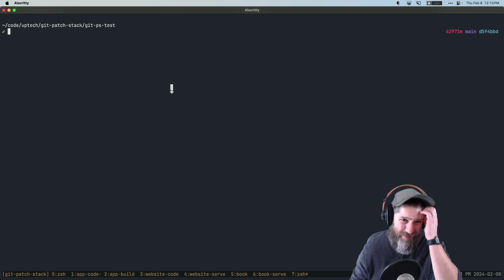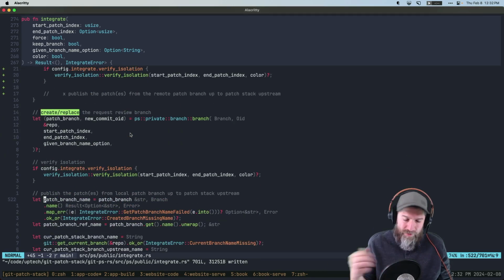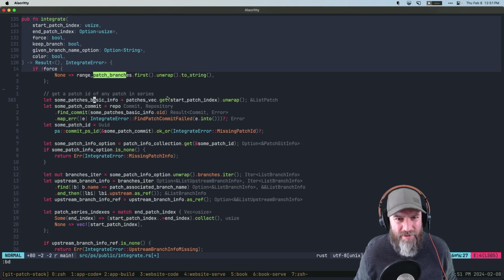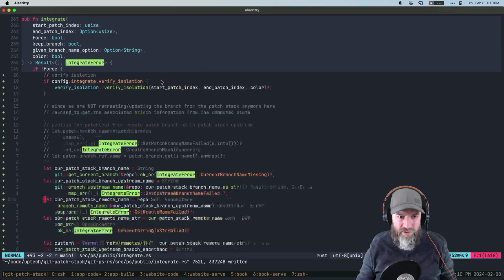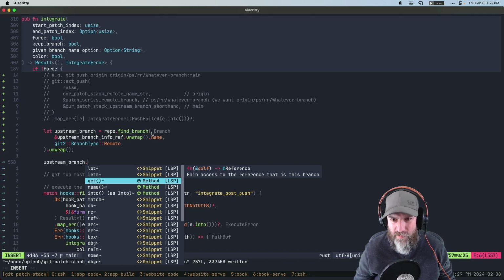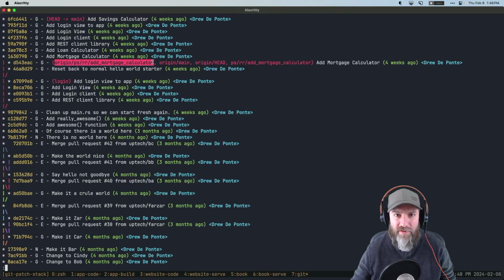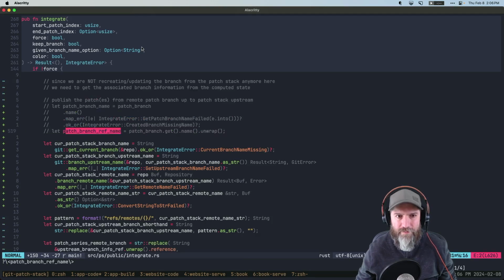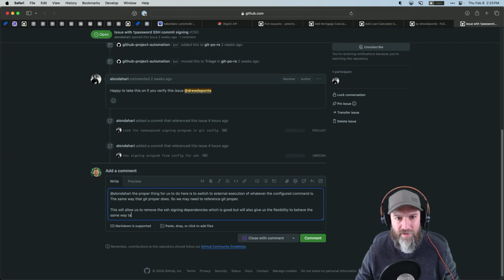Fixing Git Patch Stack Integrate recognized as merge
This is a segment from a stream on 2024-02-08 During the stream I pick up where we left off in In this we verify planned strategy works and rework the Git Patch Stack integrate command to work in this new manner. That way integrations are detected as merges.